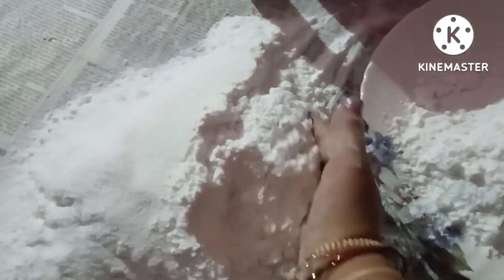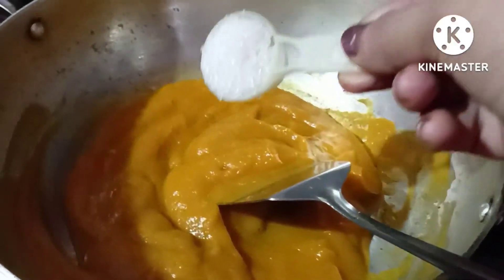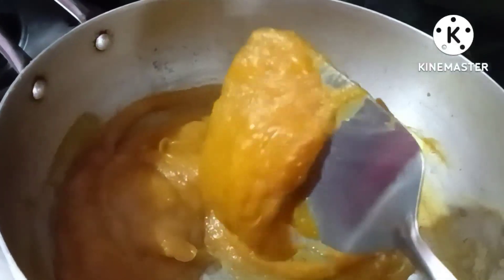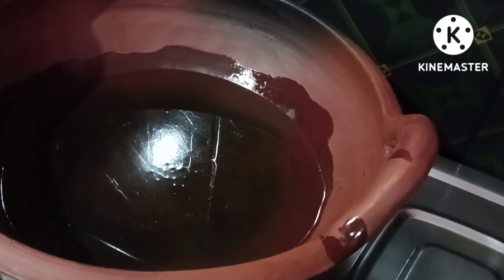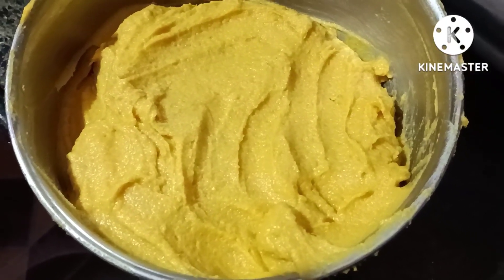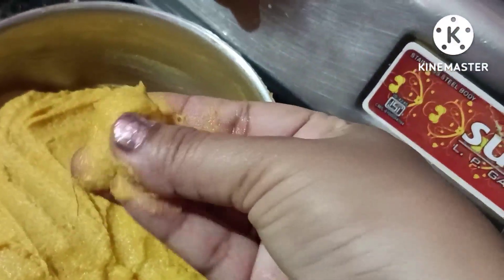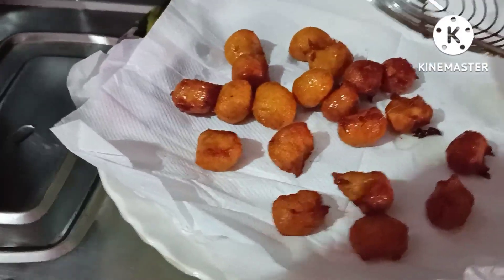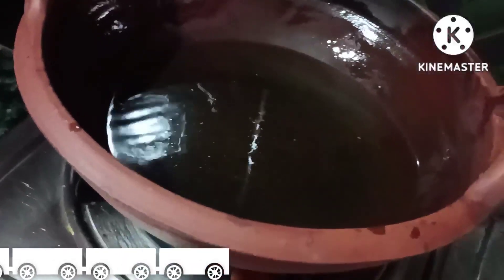ତାଳ ପିଠା recipe friendship day special (@Evanshi youtube channel)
ତାଳ ପିଠା (@Evanshi youtube channel)
Hello friends happy friendship day 🥰🎈🍫😘
Jay Jagannath 🙏
Om Sai Ram 🙏